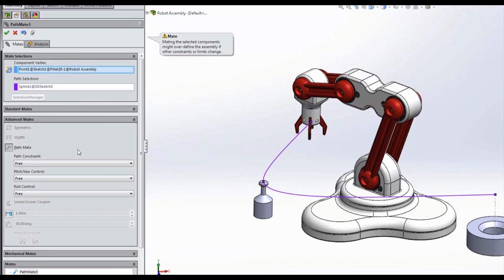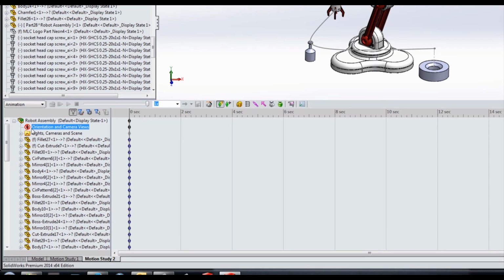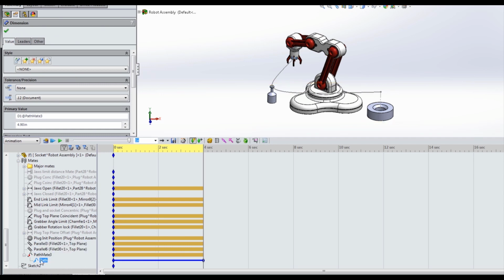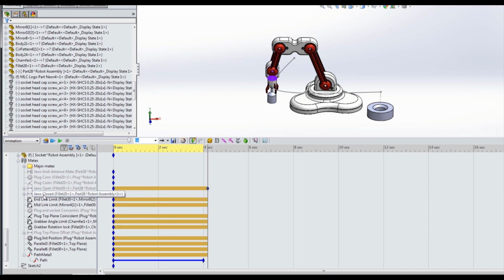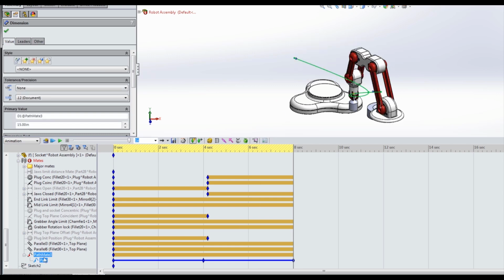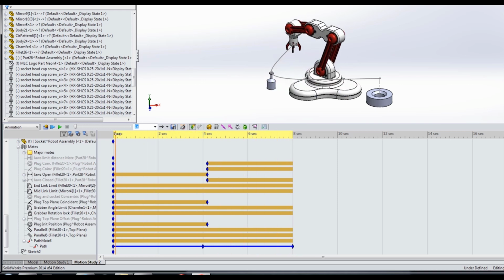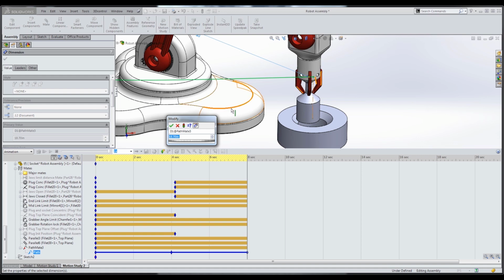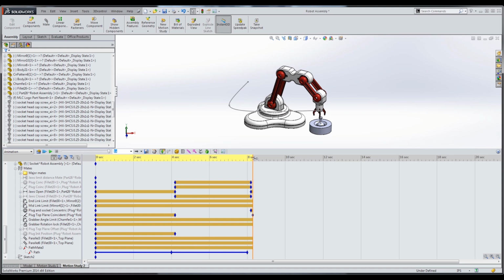Advanced SOLIDWORKS Animations 2/4 - Toggling Mates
Animating a pick and place robot presents many interesting challenges that we explore in this 4-part video series.  This tutorial is from 2014 so it does not include later enhancements such as the mate controller, but it effectively demonstrates many of the advanced animation techniques needed to create complex animations.

Video #1: Preparing for Advanced Animation
Creating and modifying spline curves makes smooth path mates possible.  Mates for each operating position that are labeled appropriately make it easy to do things like open and close jaws.

Using mates such as a path mate, assembly components can be moved in prescribed ways to create assembly motion.  Mates can be toggled on and off during the movement to further customize the assembly motion and simulate the interaction between components.

Video #3: Adding Realism
With the motion defined for the components, paths can be modified to avoid interference and maintain realistic movements in the components.

Video #4: Event Based Motion
Event based motion is a different approach than keyframe or timeline motion.  Event based motion uses triggers to determine the start and stop conditions for each type of movement similar to how robots actually function using sensors.  Because they are conditional, the total movement time is subject to change if there are issues in the movement or if the speed of the movement is altered.  Available in Simulation Professional and above only, event based motion is a great way to mimic realistic mechanisms and study their behavior.